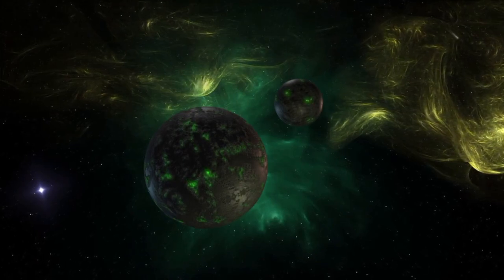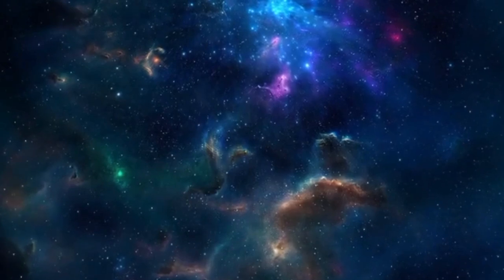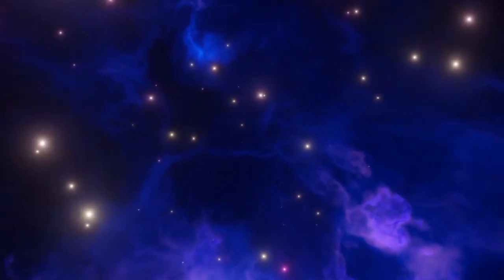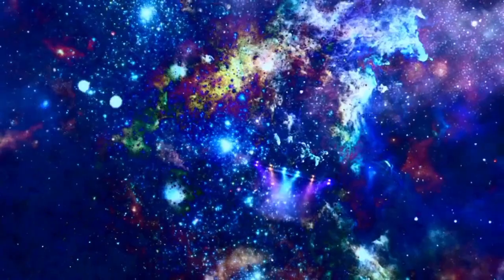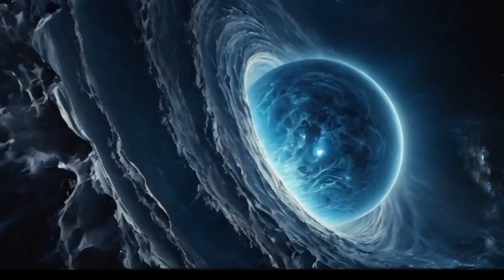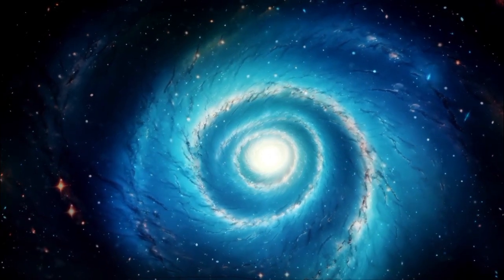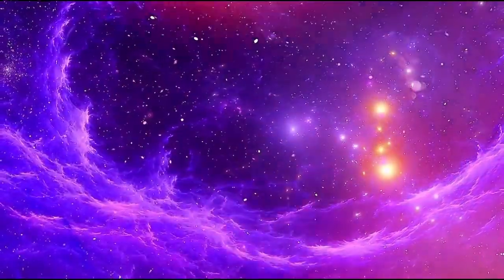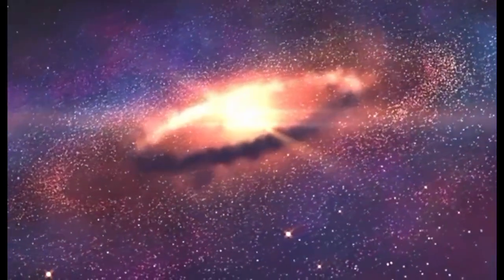James Webb Telescope Announces First Real Image Of Another World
🚨 HISTORIC MOMENT ALERT! 🚨
The James Webb Space Telescope (JWST) has just delivered something incredible — the first real image of an exoplanet like we've NEVER seen before! 😱🪐

🔭 Stunning footage and analysis of the new alien world
🧠 Expert breakdown on what JWST discovered
🌍 Why this changes EVERYTHING about our understanding of the universe
📡 Behind-the-scenes insights into how this image was captured
👽 What this could mean for signs of life beyond Earth...!"

🛸 This is next-level space exploration! Join us as we break down this jaw-dropping revelation from NASA and the JWST team. 🔔

🔥 Timestamps
00:00 - Intro
01:12 - What the Image Shows
03:30 - How JWST Captured It
05:45 - Scientist Reactions
07:20 - What This Means for Humanity
09:00 - Final Thoughts